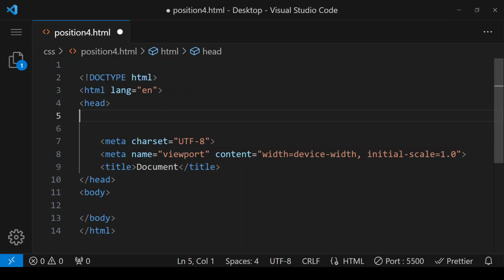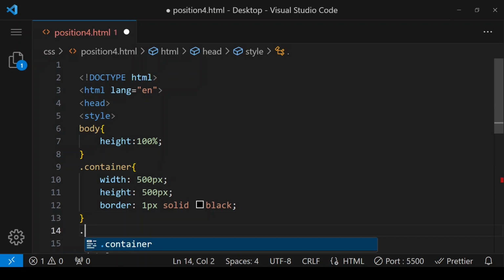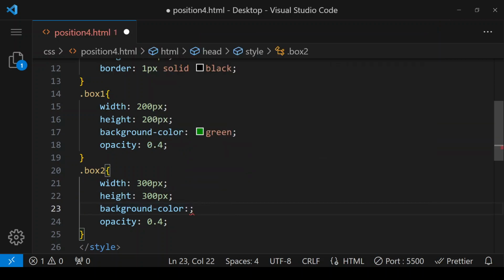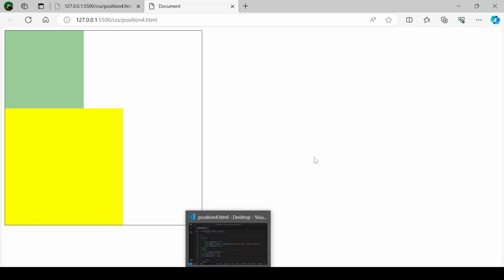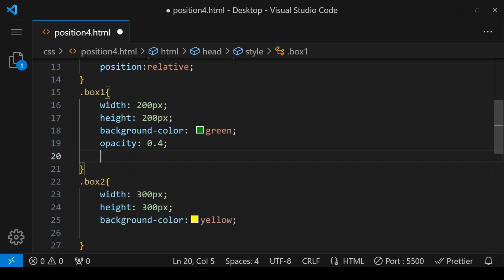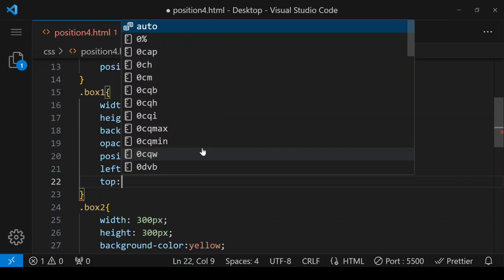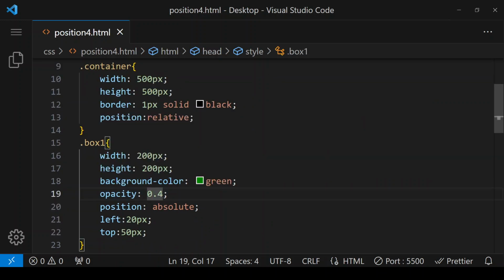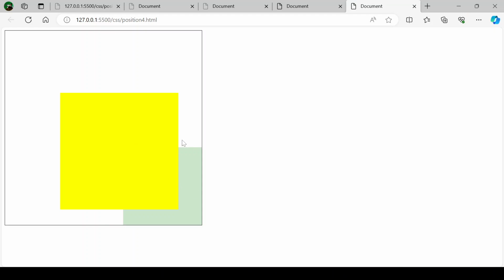Absolute position in CSS